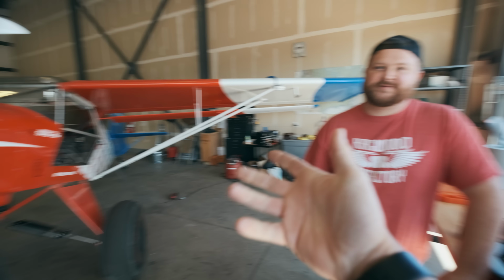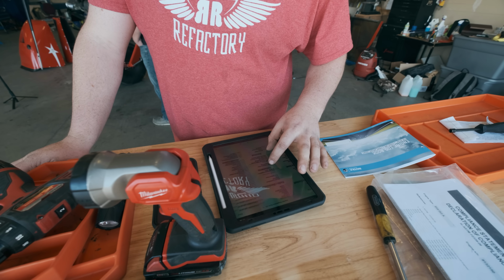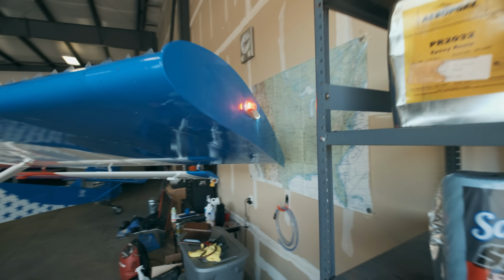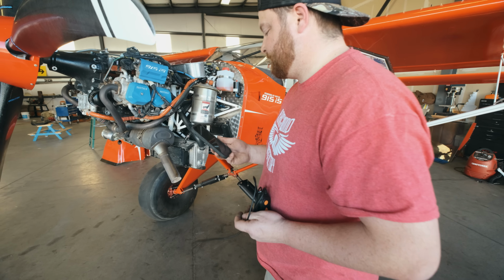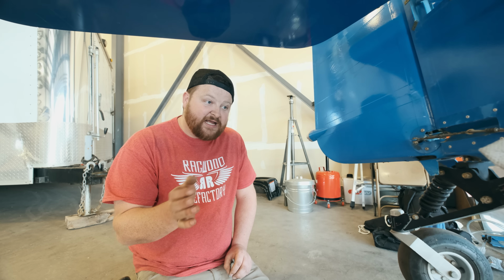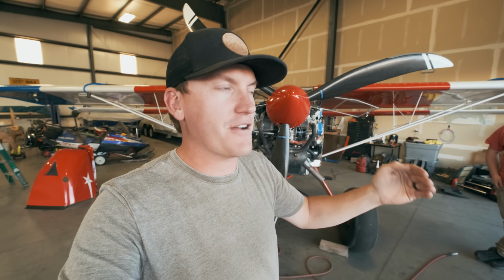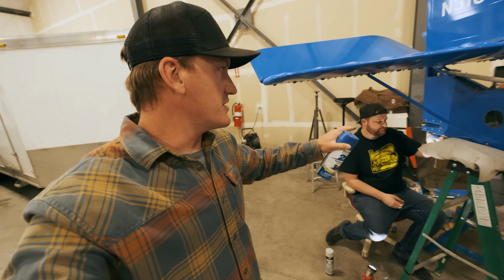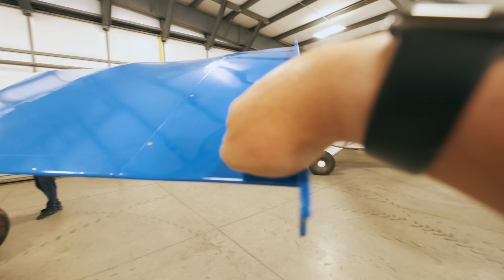Cracked Fuselage! - Annual Inspection Time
Hit up Kyle at Ragwood Refactory for all your aircraft maintenance/modification needs!

For more shenanigans like this come be my wing man and join in the adventure